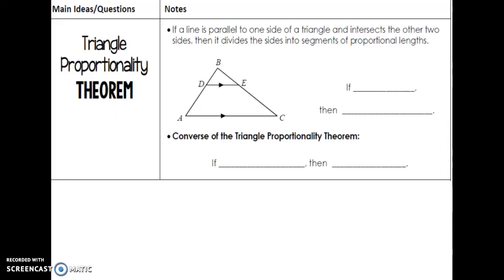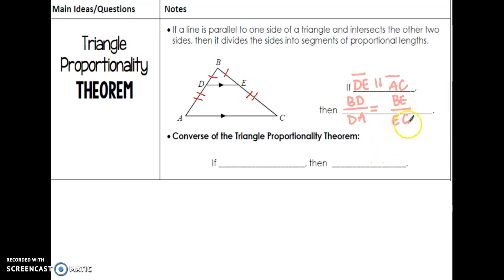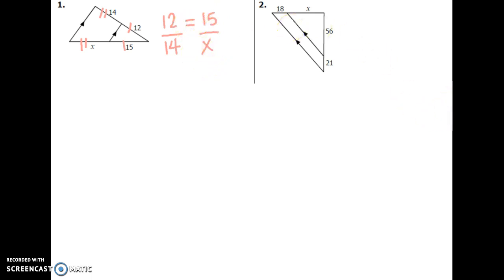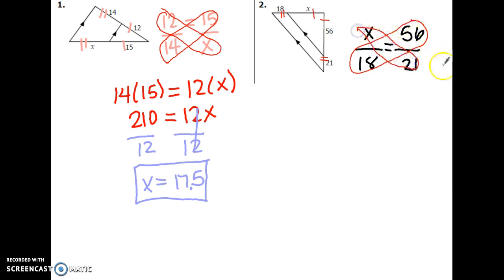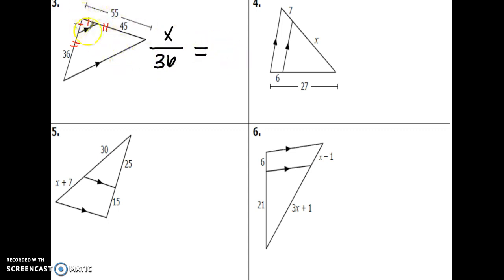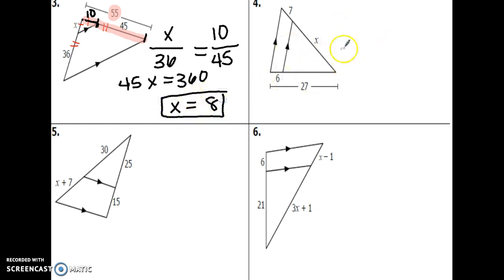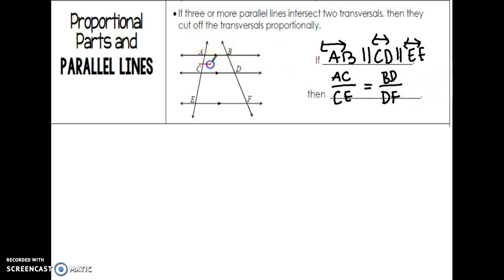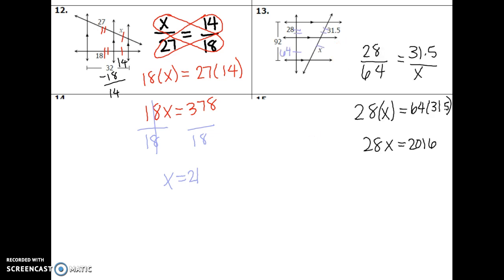Triangle Proportionality Theorem